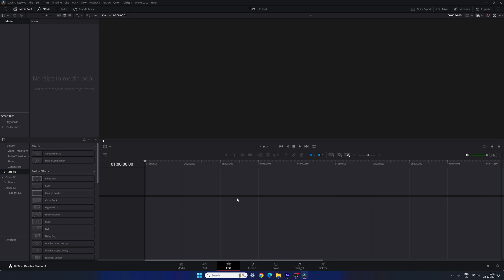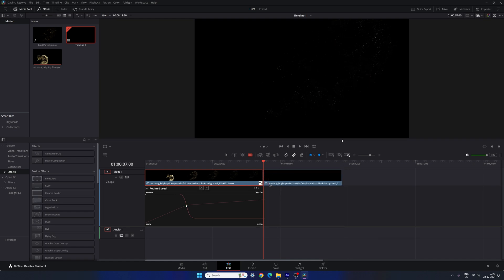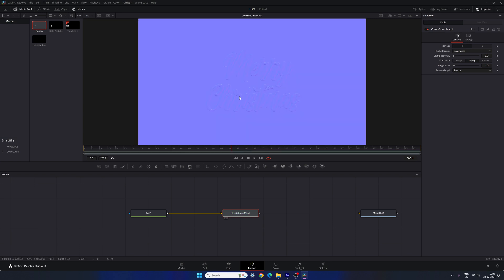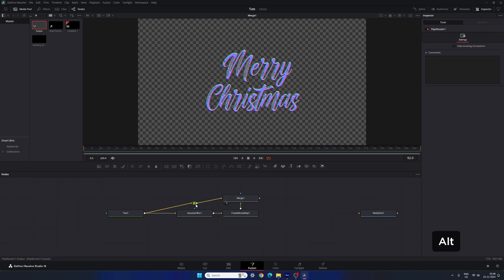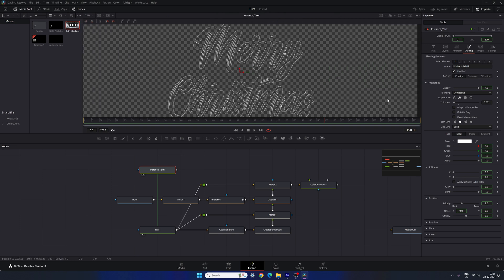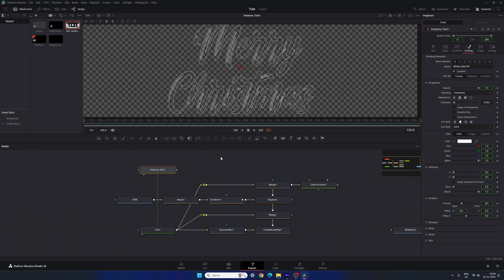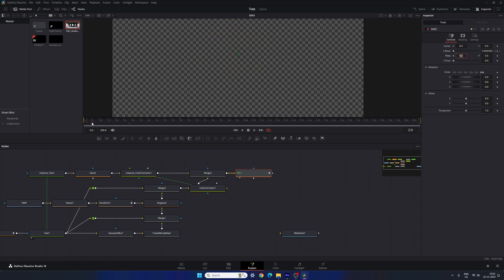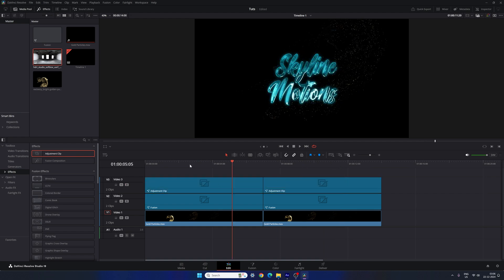Stunning 3D TITLE Animation in DaVinci Resolve | Step-by-Step Tutorial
In this DaVinci Resolve tutorial, learn how to create a stunning and vibrant glossy 3D title animation from scratch in DaVinci Resolve. I will guide you through each and every step and explain every details and nodes structure. You can use this title animation for Christmas Presentation or Happy New Year Greetings this year.
This motion graphics is perfect for titles of travel vlogs, short films, movie trailers, video editing, cinematic title and more.